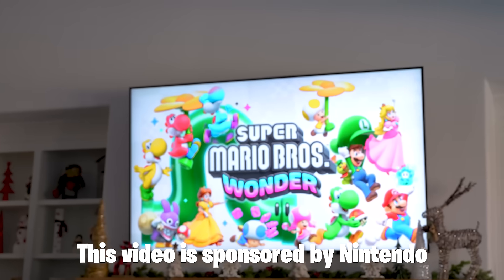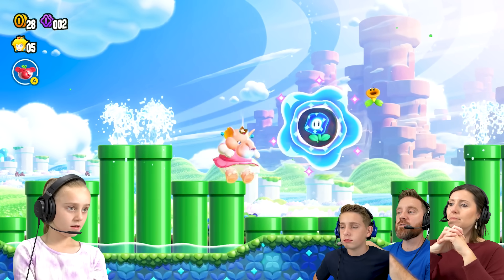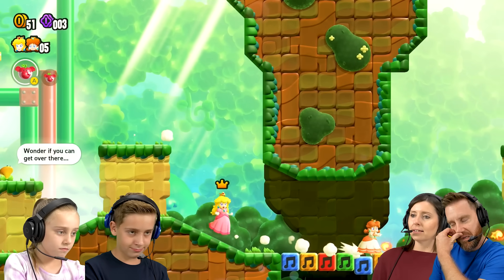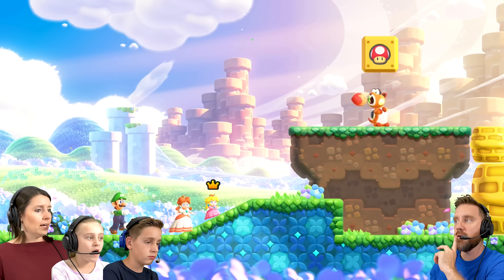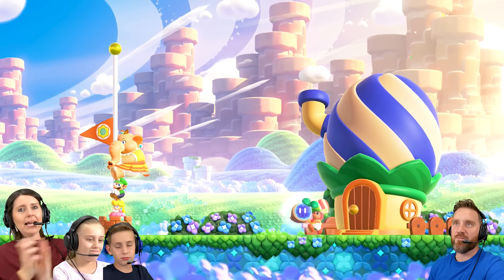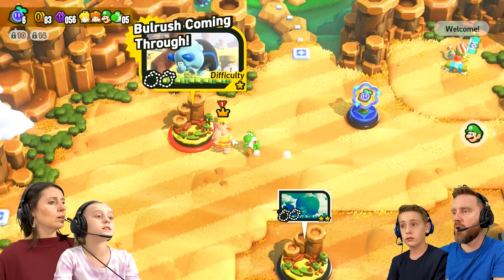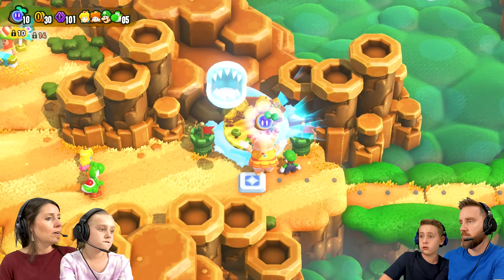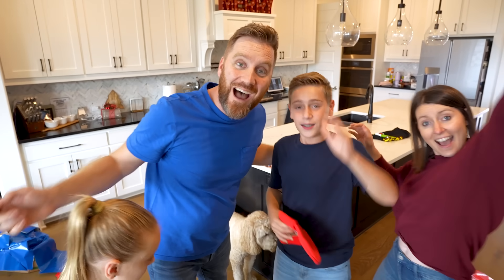Super Mario Bros. Wonder MYSTERY BOX Challenge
This is an ad for Nintendo! Today we're playing Super Mario Bros. Wonder for the Nintendo Switch system! This is a MYSTERY BOX Challenge, where what's inside the box will determine the character we play as! To learn more about Super Mario Bros. Wonder: (Super Mario Bros.™ Wonder for Nintendo Switch - Nintendo Official Site. To see more Nintendo content: (Play Nintendo - YouTube)